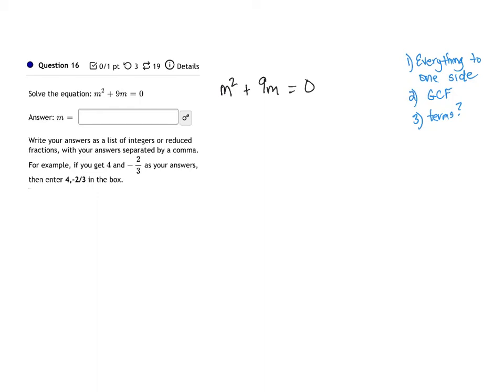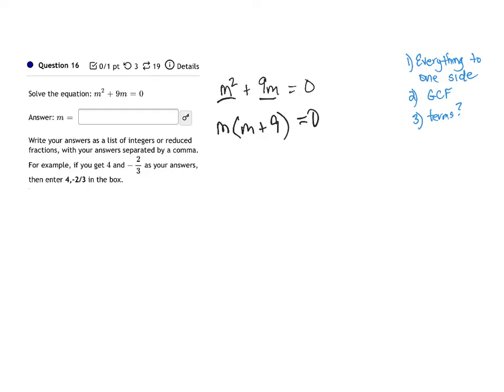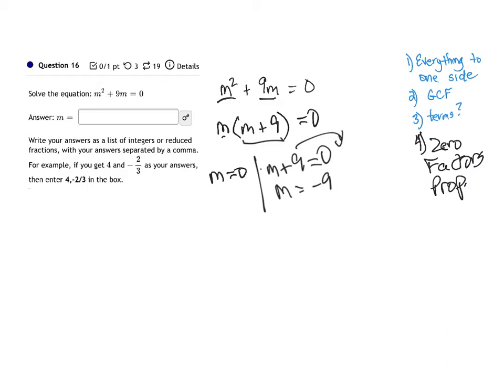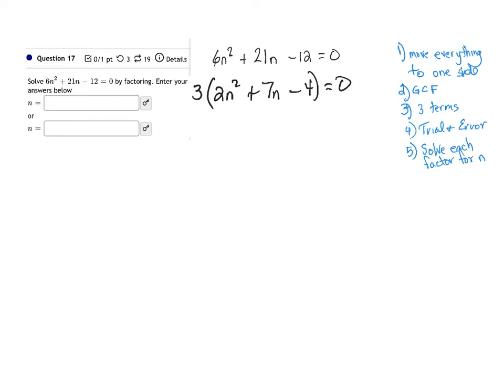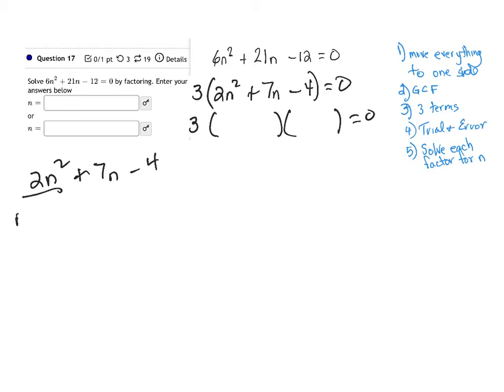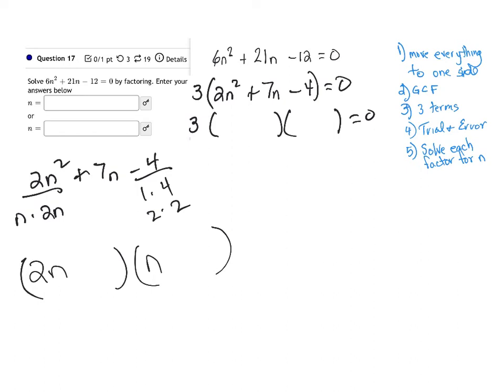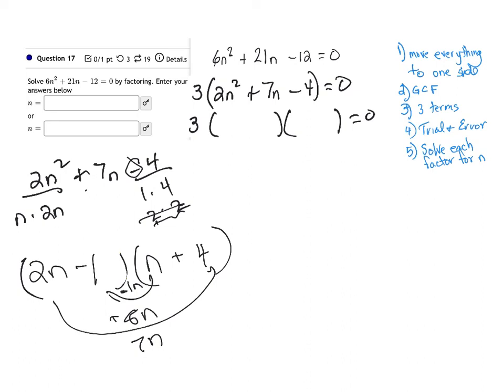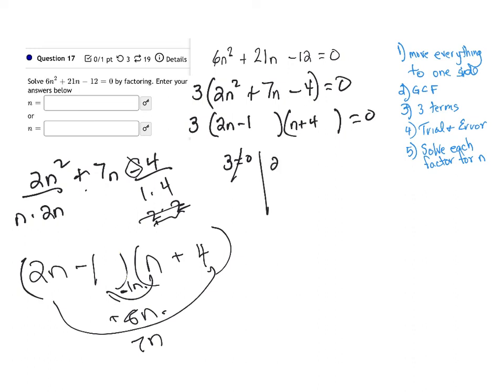1324 Ch 2 HW (16&17).mp4